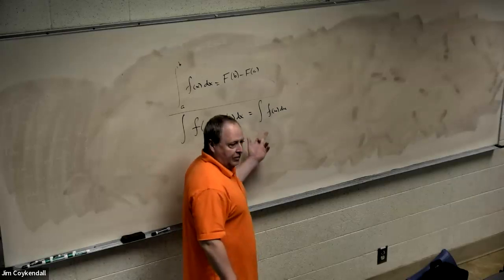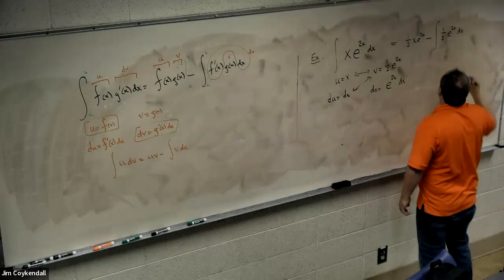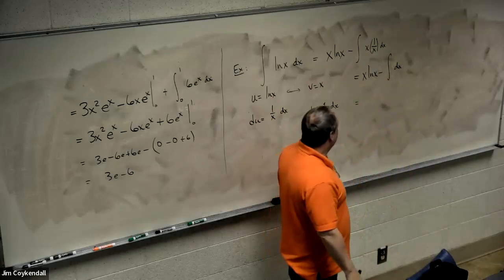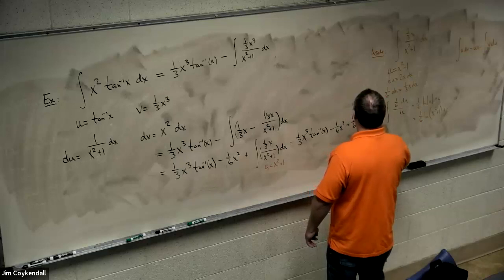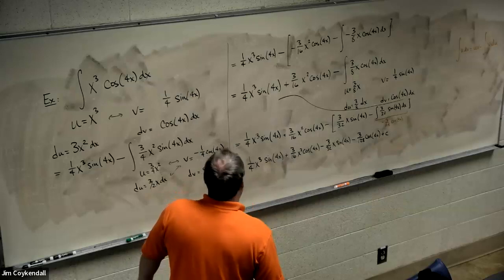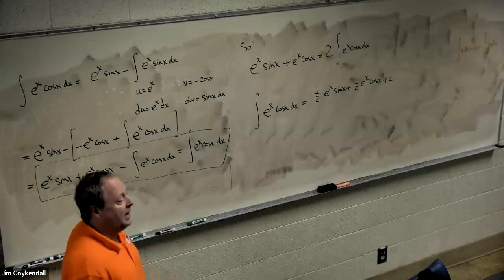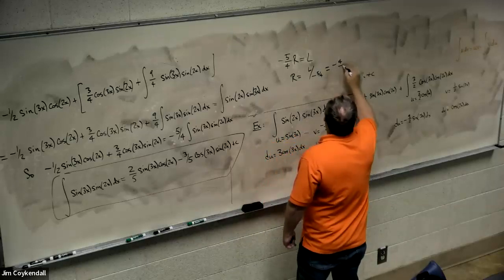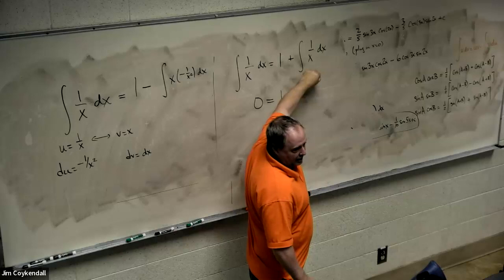Math 1070, 6/16/2023